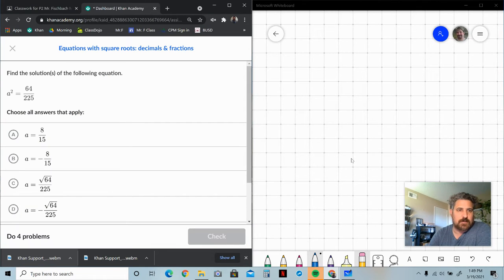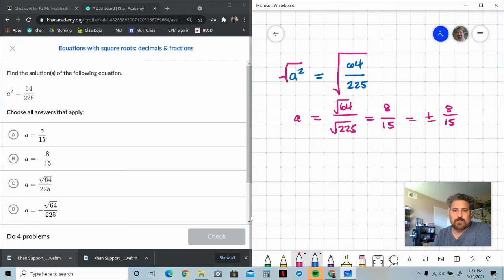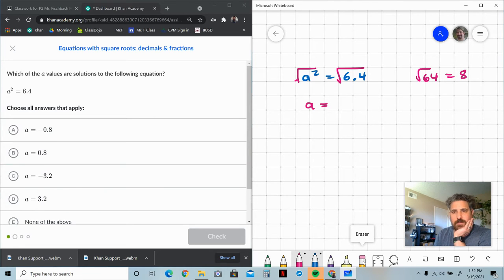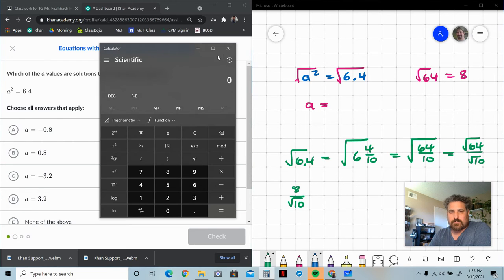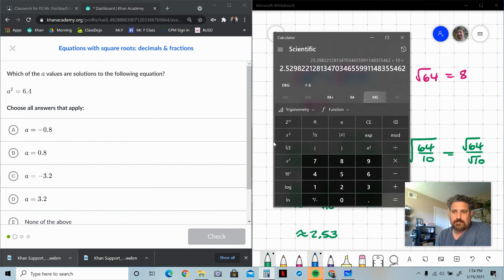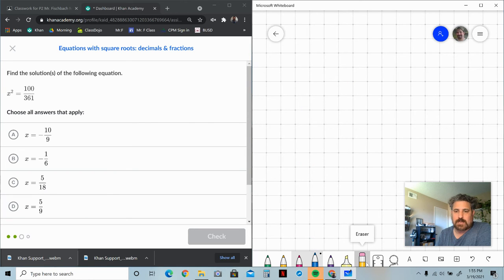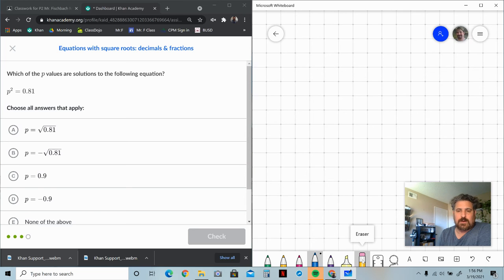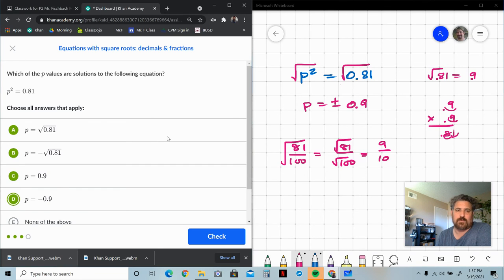Khan Support: Equations with square roots: decimals and fractions